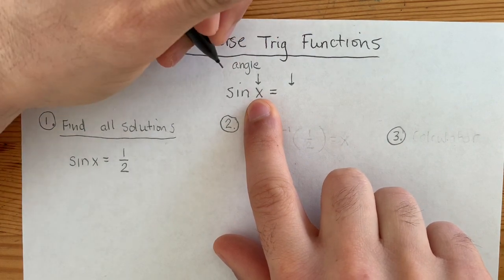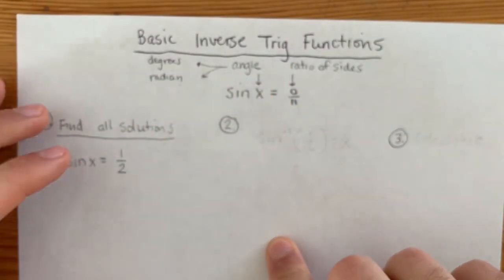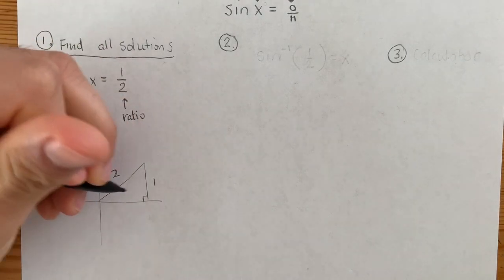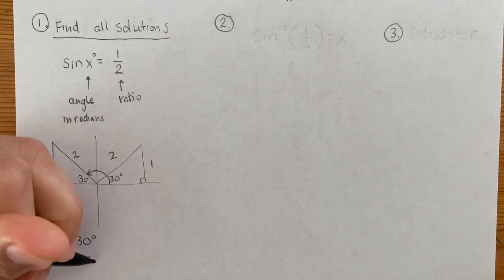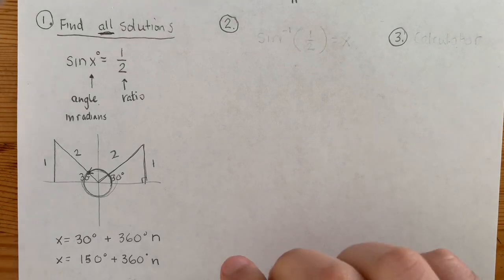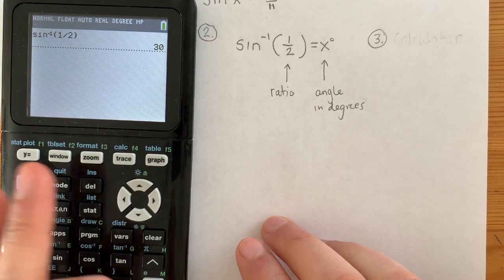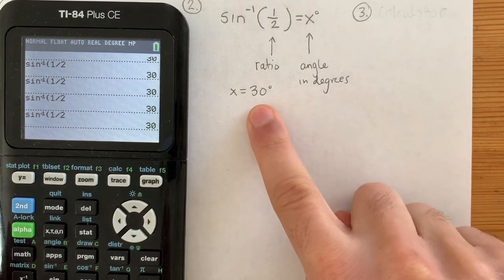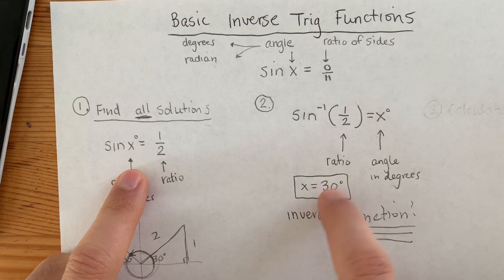Pre-Calculus 50 lesson part 1 of 2